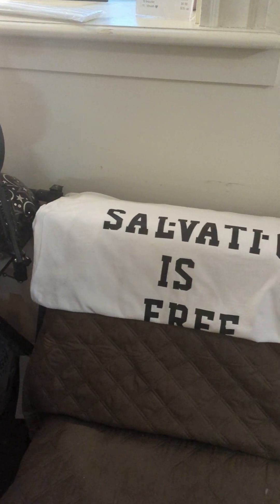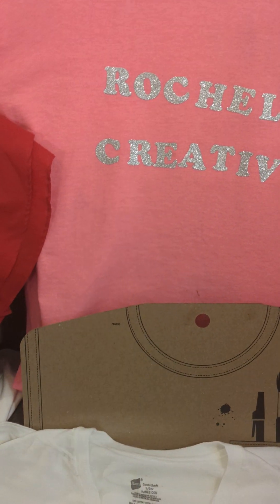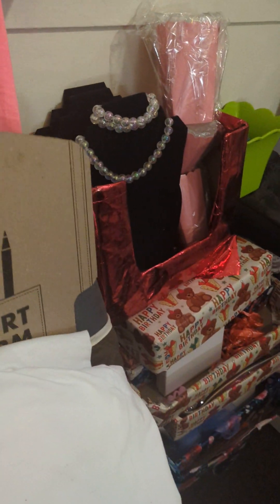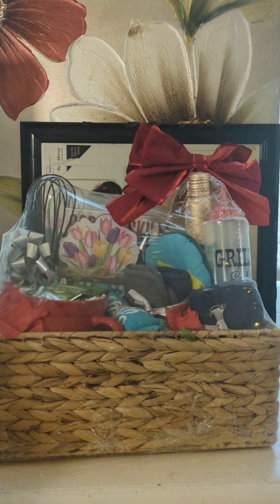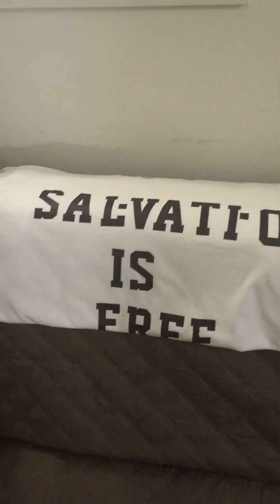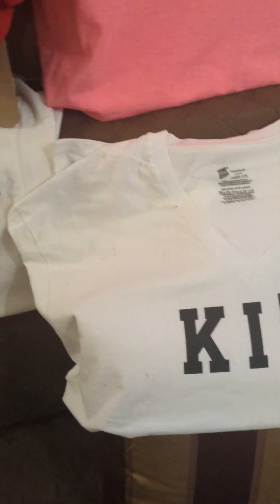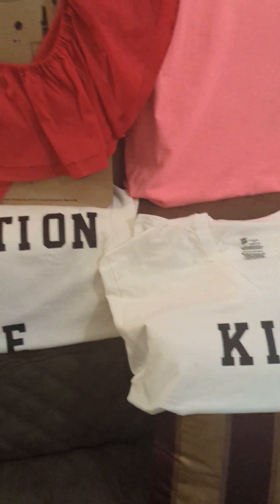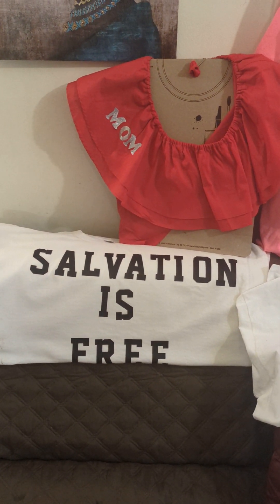Happy Wednesday basket maker 💕 💕💕giftideas friend video 💞💞💞💞💞👕